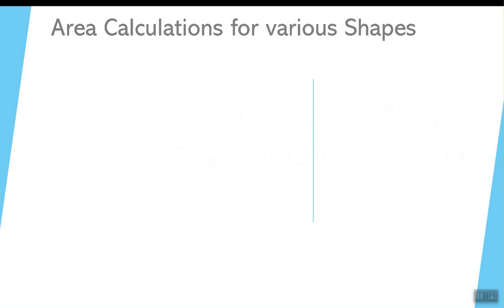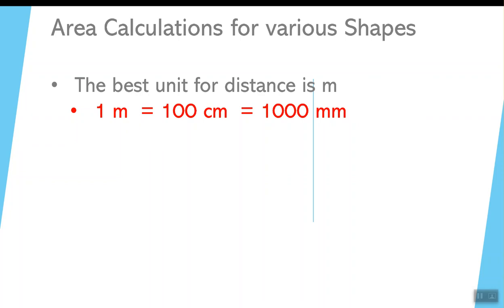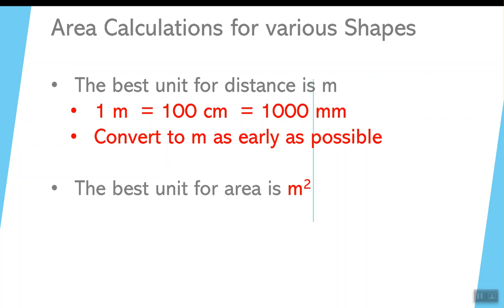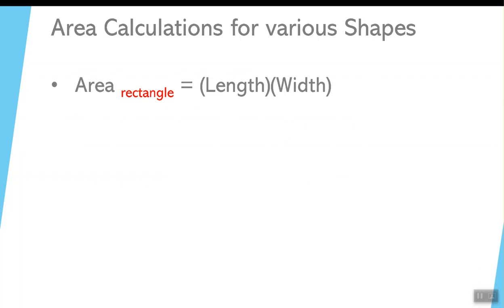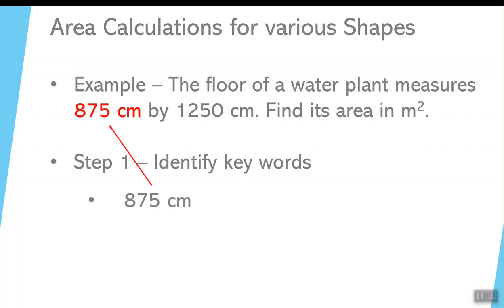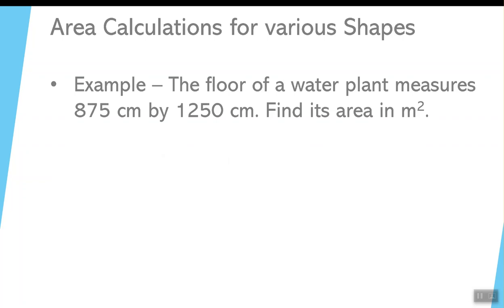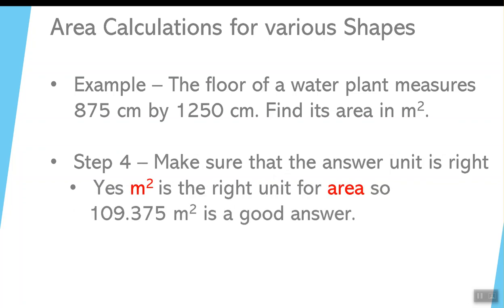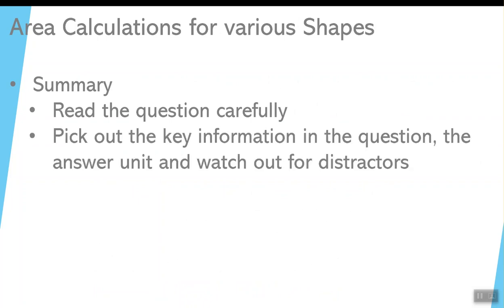Video 5 Finding the Area of Rectangle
This video will show how to find the area of a rectangle using the metric system. Also it will show how to convert mm and cm to m. Great intro for students or workers who are struggling with working in the metric system